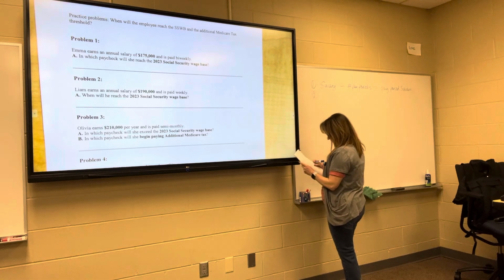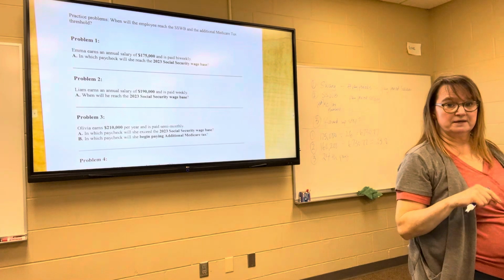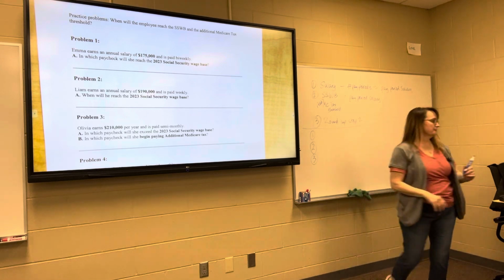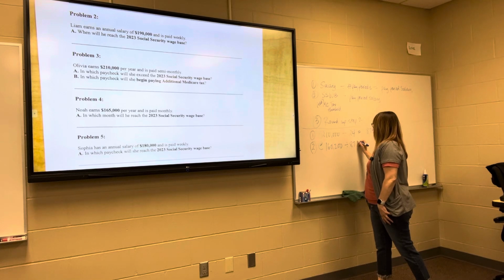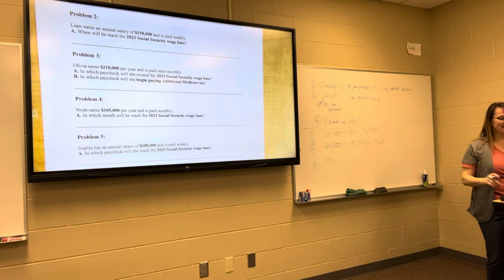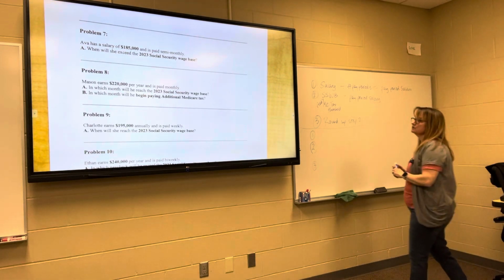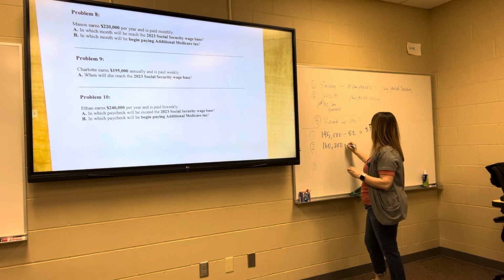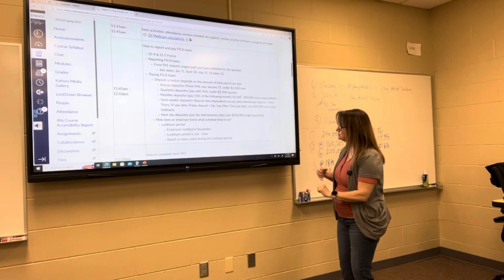Payroll Accounting, Spring 2025, Chapter 3, part 3